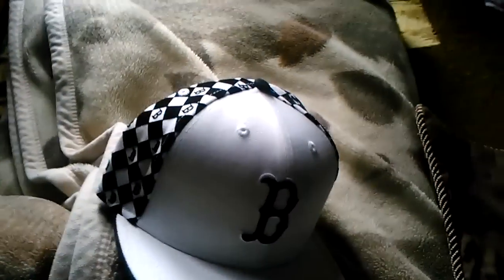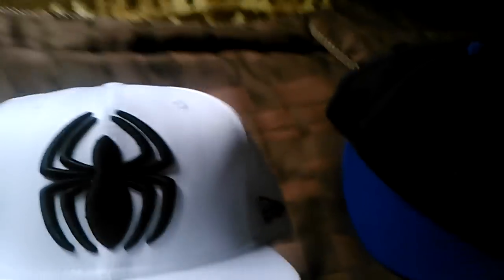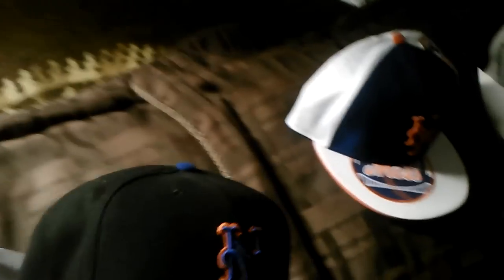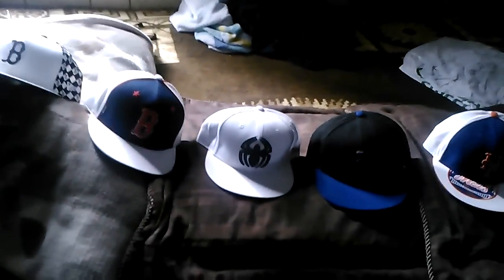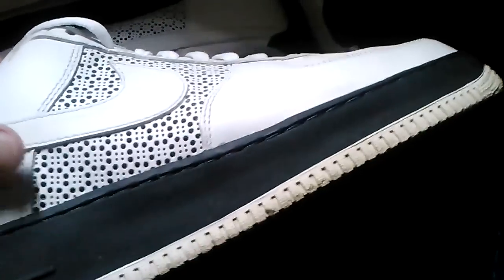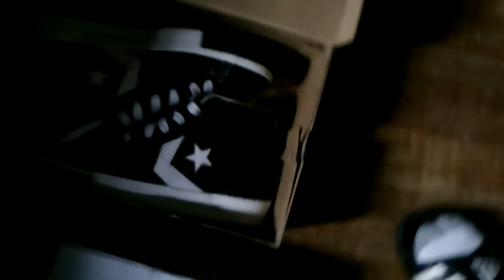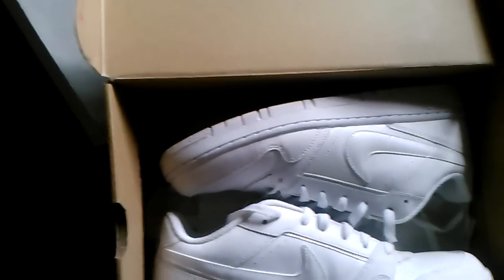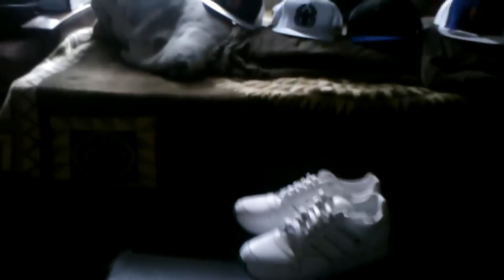Fitteds and Sneaker Collection